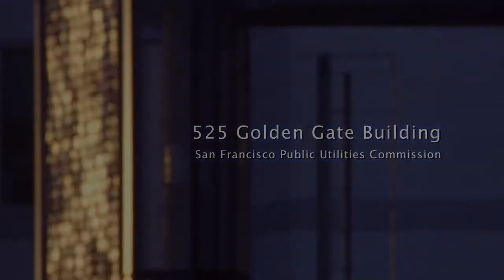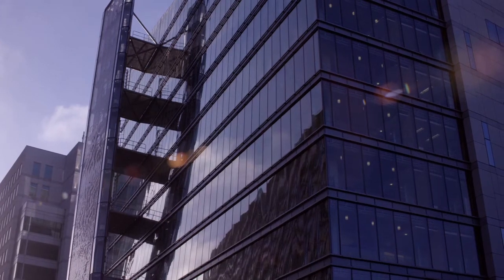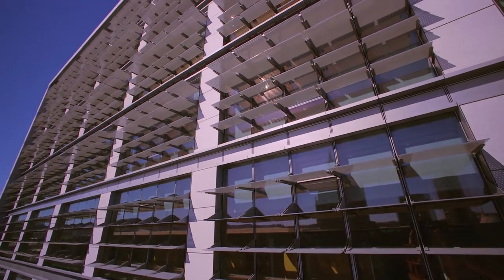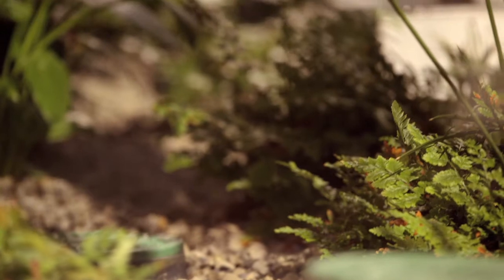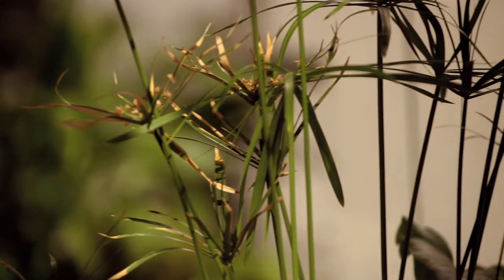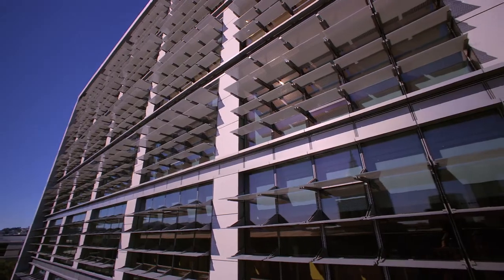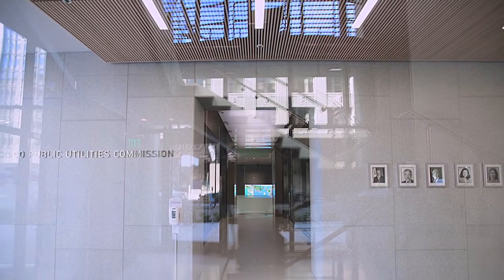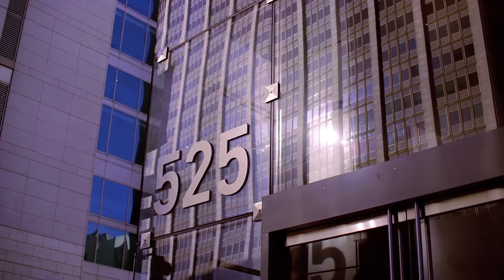Sustainable Design of 525 Golden Gate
KMD Architects' design team discusses what went into creating the greenest urban office building in North America for the San Francisco Public Utilities Commission.